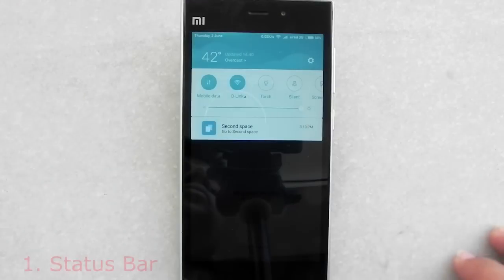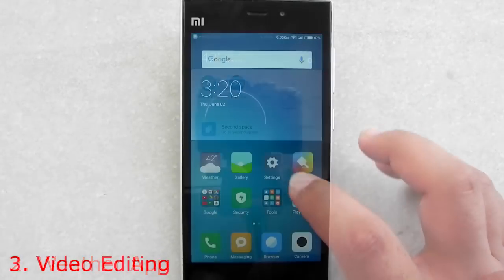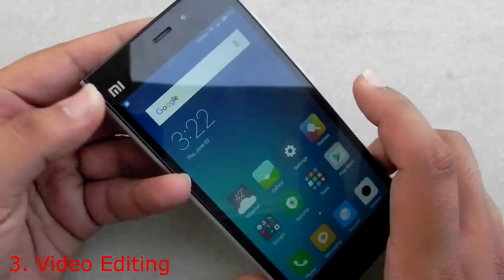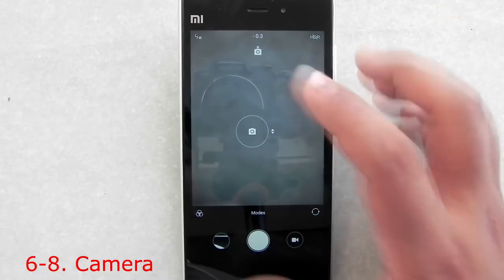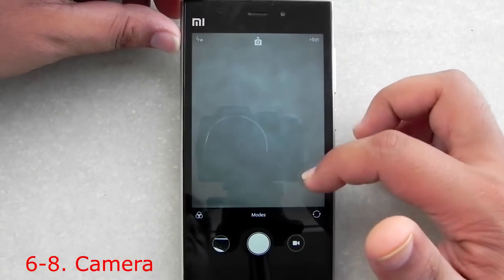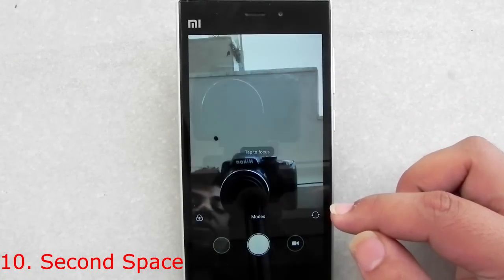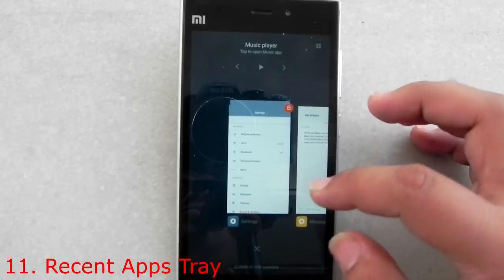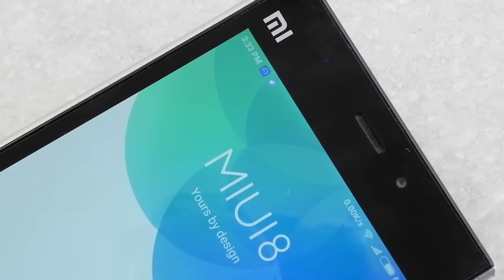MIUI 8: 15 New Features You Must Know About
In this video i will be showing you all the 15 new things coming to miui 8.